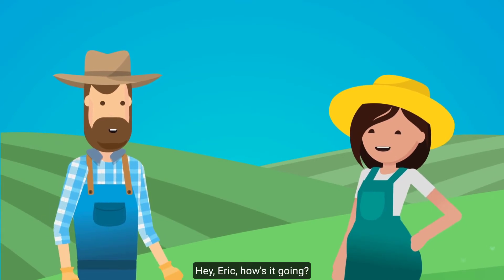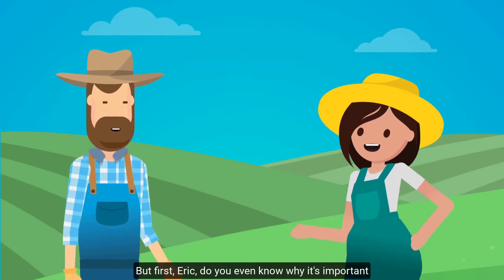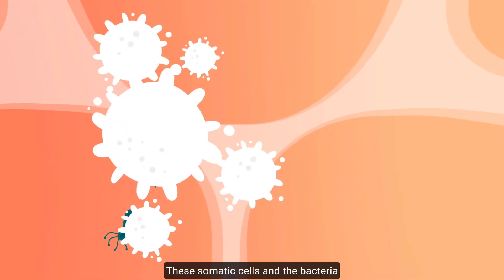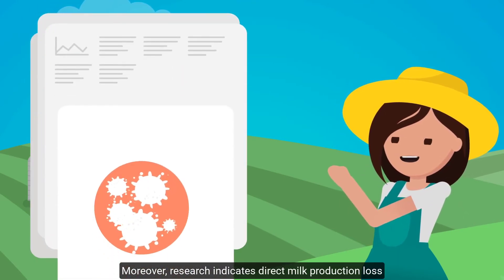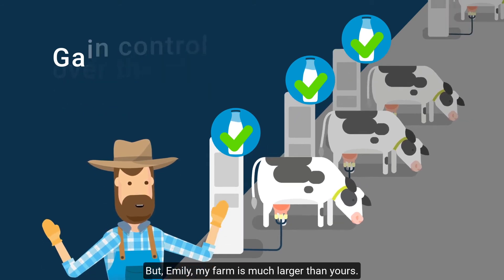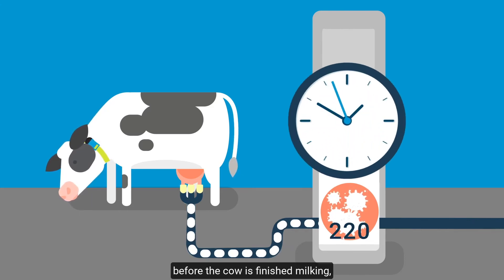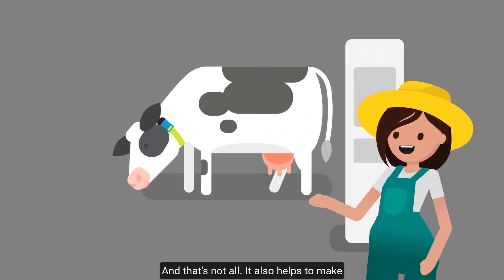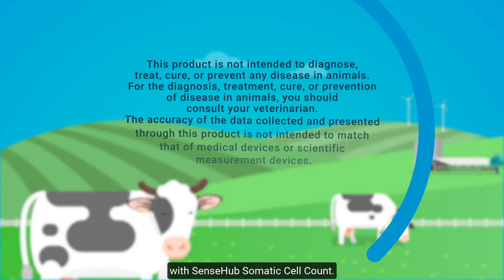SenseHub Somatic Cell Count Sensor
Automated somatic cell counts for individual cows at the milking point